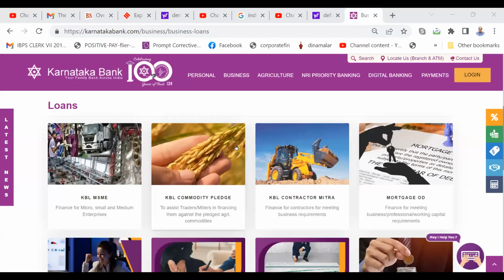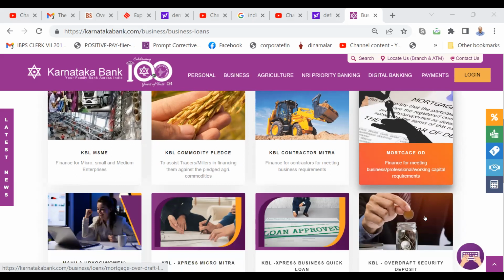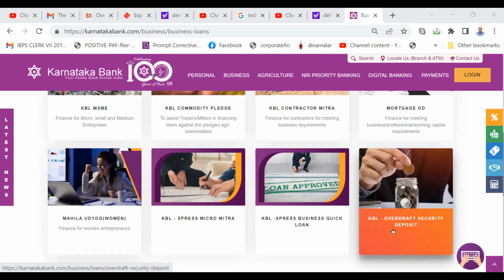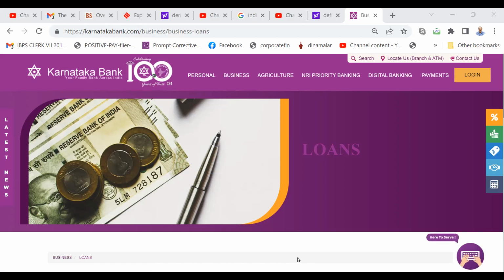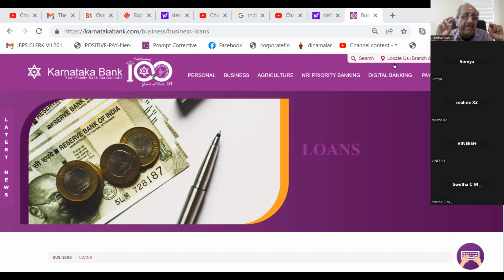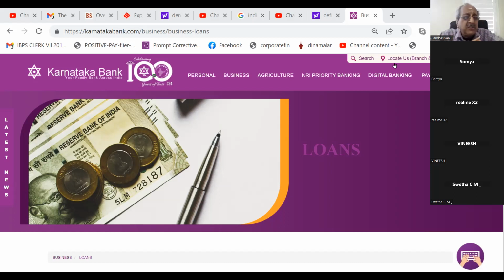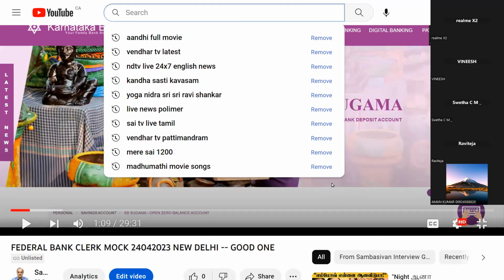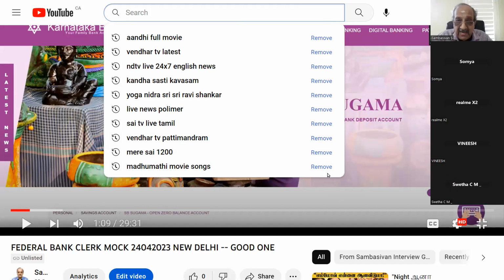KARNATAKA FEDERAL BANK INTERVIEW CLASS 24042023 - pl pay rs. 405 to gpay 9003037557 wapp 8072177482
PAYMENT TO GPAY 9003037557 --KARNATAKA BANK PO RS.503 (TWO INTERVIEWS)/RS.403 ONE INTERVIEW.(MATERIALS, VIDEOS, CLASSES AND INTERVIEW) .    FEDERAL BANK CLERK/PO RS. 405.